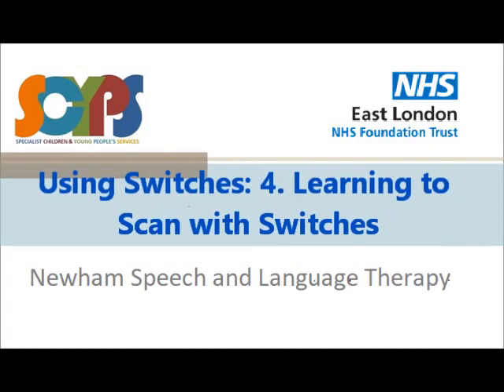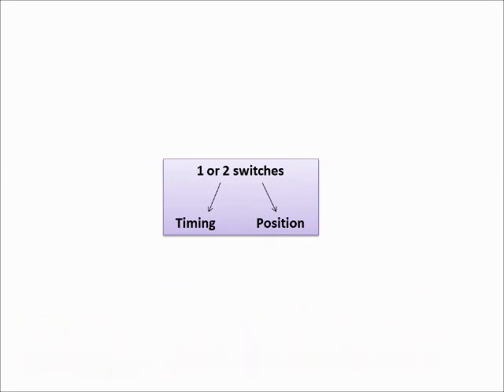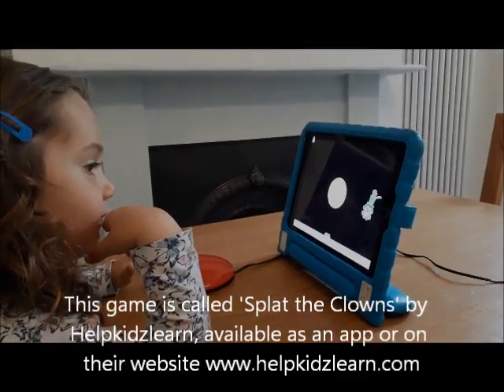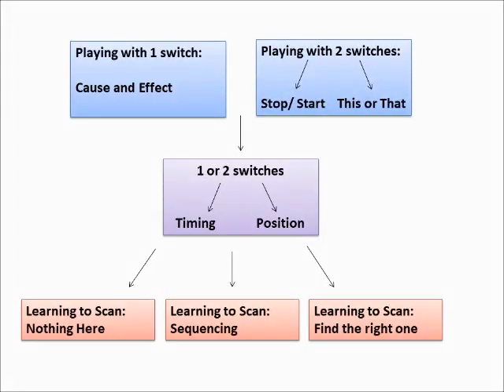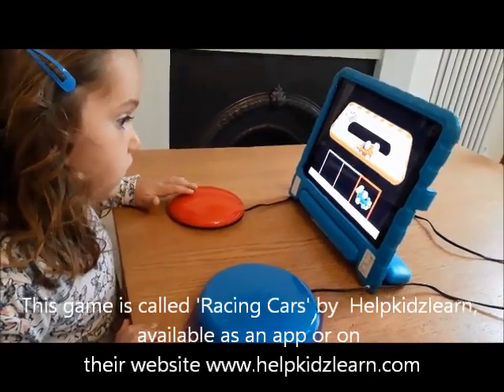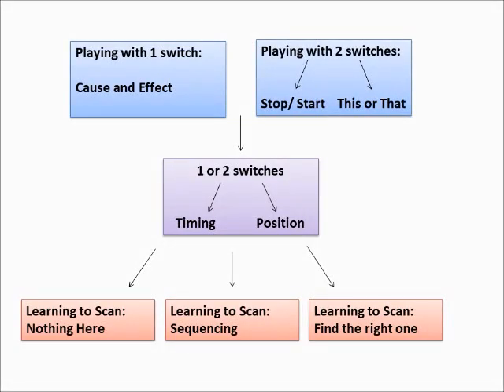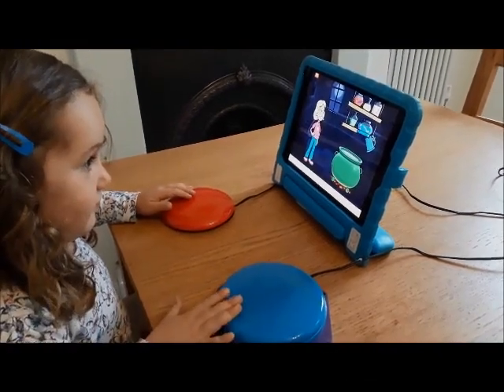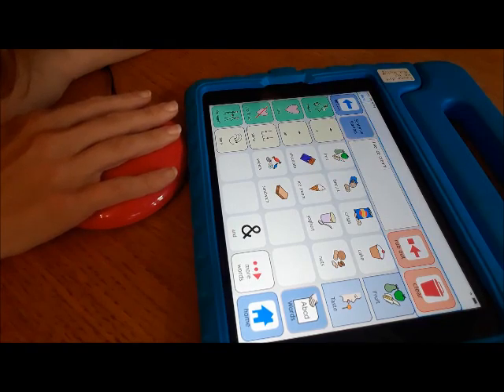Using Switches 4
In the fourth of this four part series, we look at advancing switch use for people who have already mastered the cause and effect elements of switching. We give ideas you can use at home to help learn to switch scan with a speech generating device